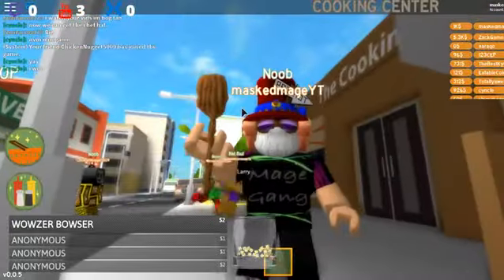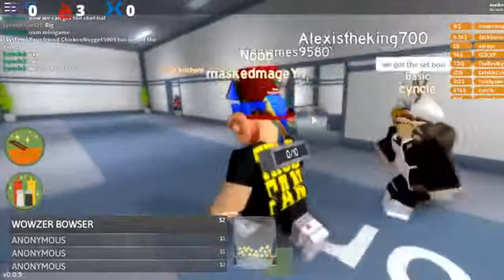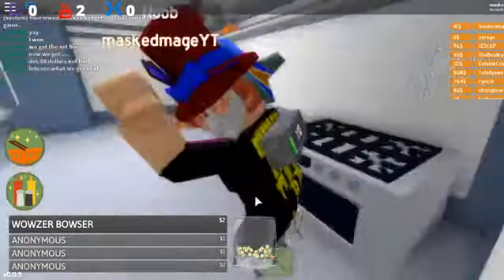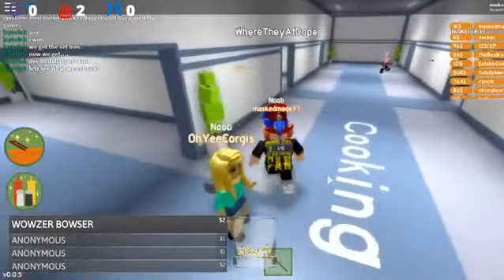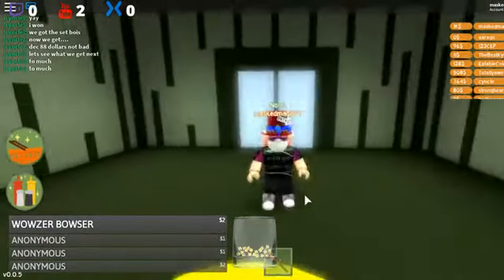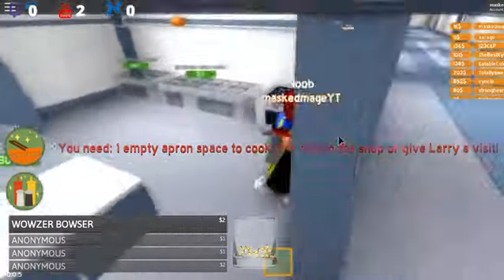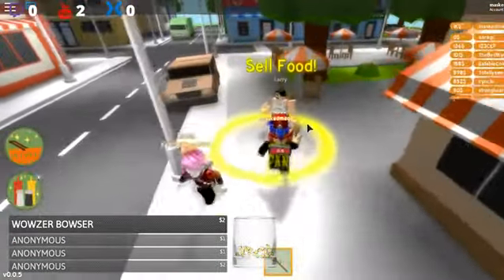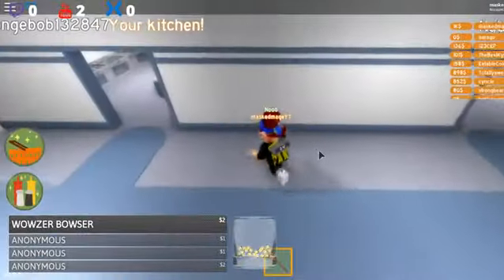how to play cooking simulator roblox